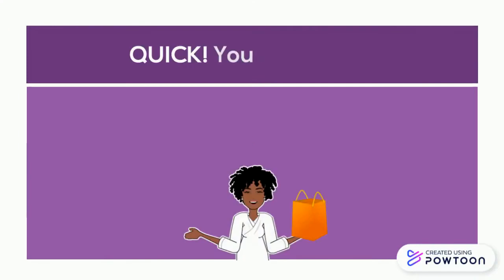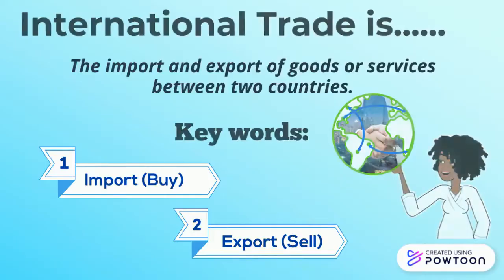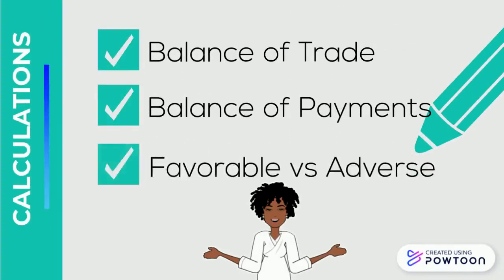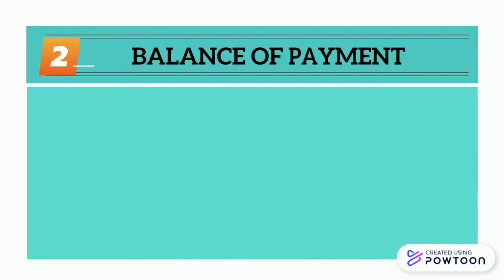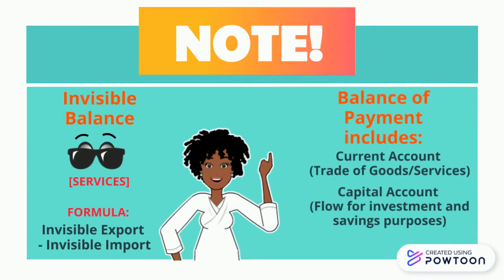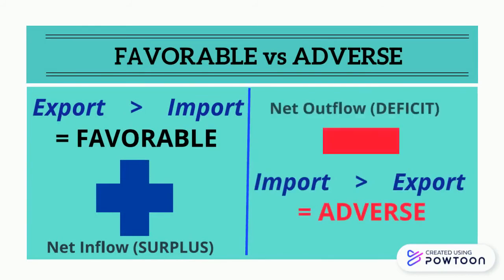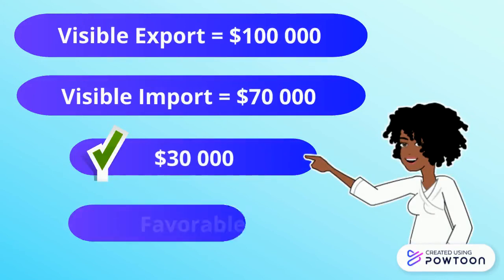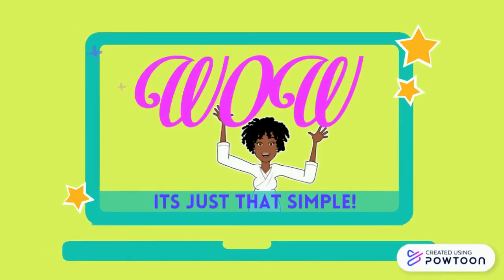Balance of Trade and Payments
This video briefly outlines the calculations for the Balance of trade and payments.